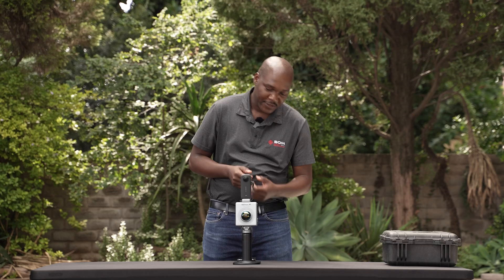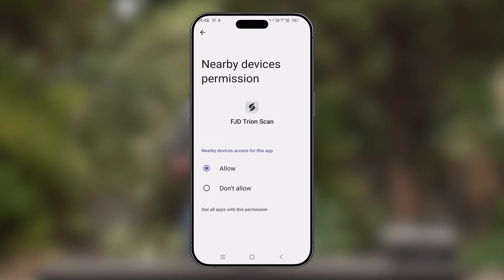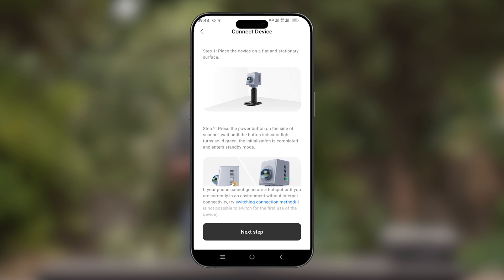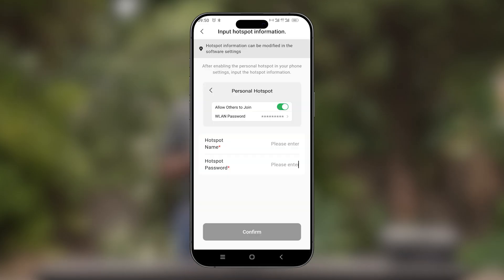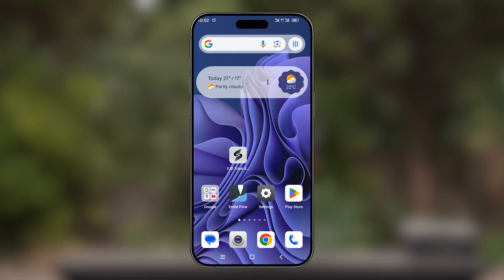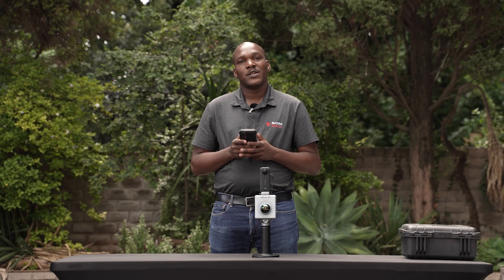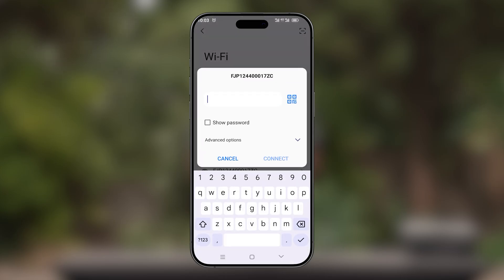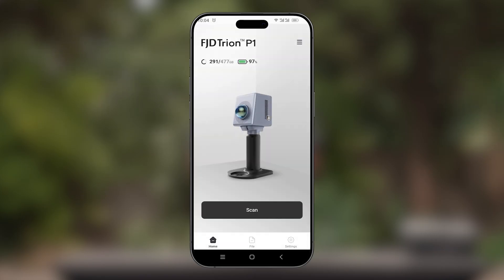How to Connect to Your FJD Trion P1 LiDAR Scanner | STA Mode & AP Mode Setup Guide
Want to connect your FJD Trion P1 LiDAR Scanner quickly and reliably? In this step-by-step tutorial, we walk you through the two main connection methods:
🔹 STA Mode (Station Mode)
🔹 AP Mode (Access Point Mode)

Whether you're in the field or in the office, this guide helps you establish a stable connection with ease so you can get started scanning in minutes.

✅ Perfect for new users and professionals alike.
✅ Covers troubleshooting tips, network configuration, and best practices.
✅ Compatible with FJD Trion Model software and other P1 LiDAR Scanner workflows.

📩 Got questions or need help? Drop them in the comments